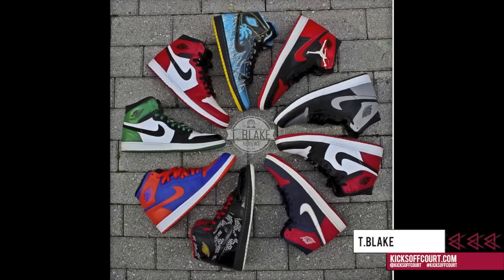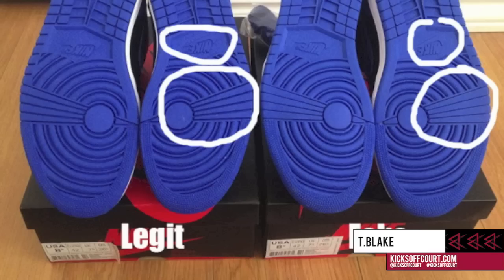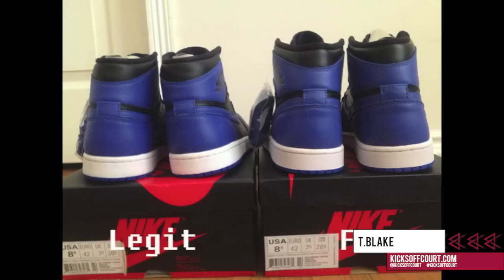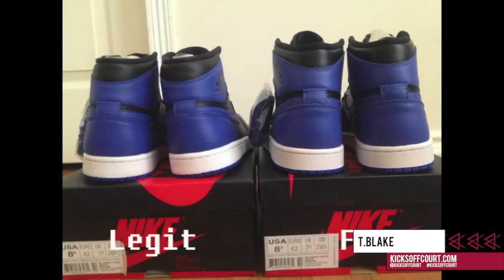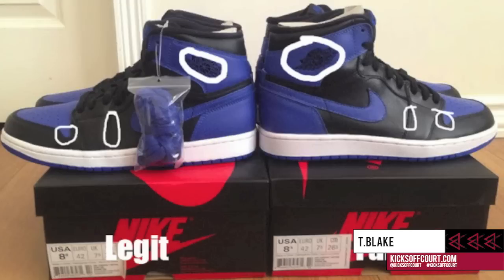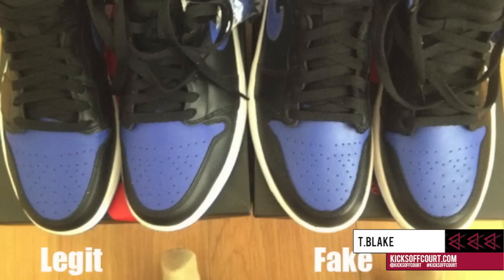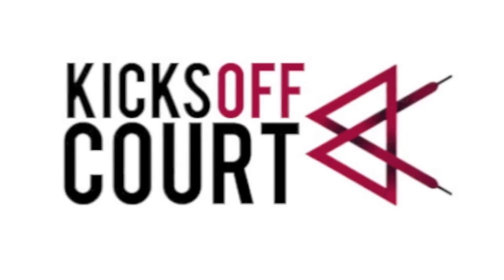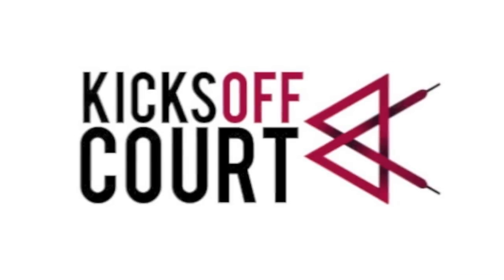How To Tell If Jordan 1s Are Replica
2014 Legit Check Guide for the Jordan 1 Model. This guide will teach you how to:
Tell if Jordan 1 are Real or Fake
Differences between authentic and replica pairs of Jordan 1
How to safely buy Jordan 1

Tyler "TBlake" Blake is a sneaker and streetwear guru with an impressive background in all things kicks related. Youtube Personality and diehard kickfan, TBlake serves as Editor in Chief